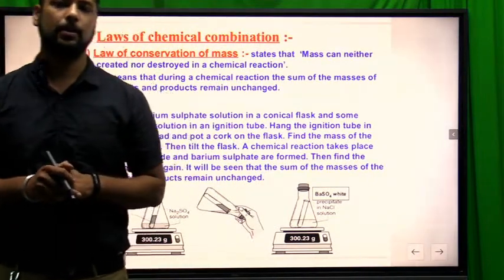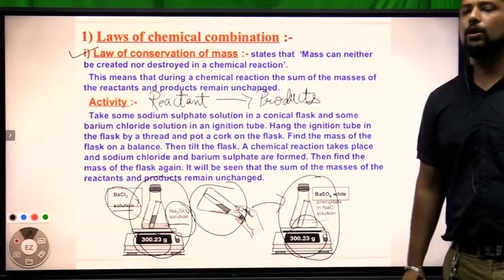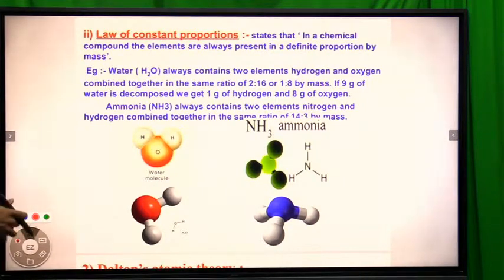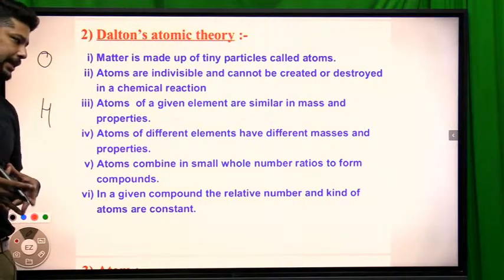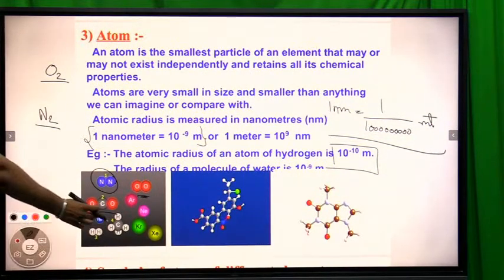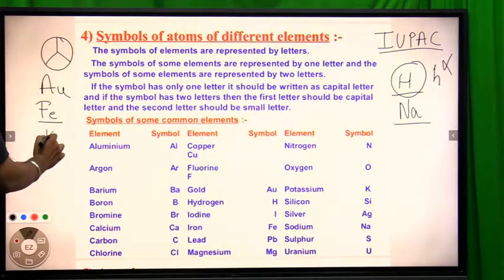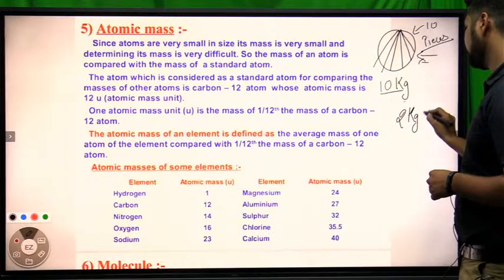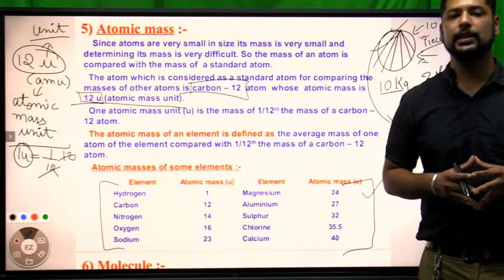Atoms And Molecules part-1 Manish Verma